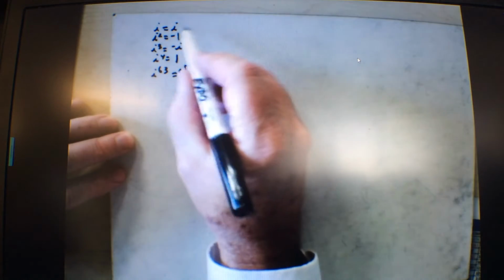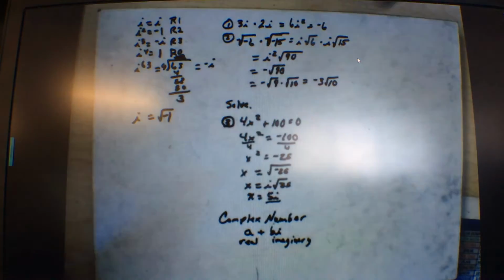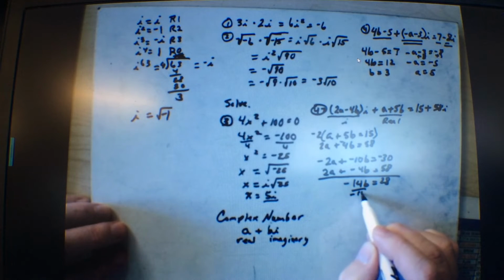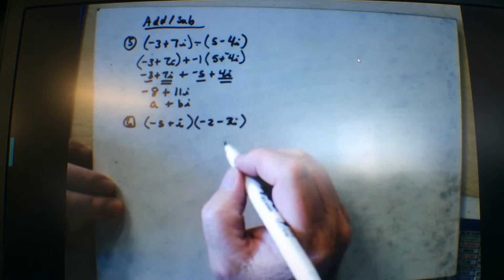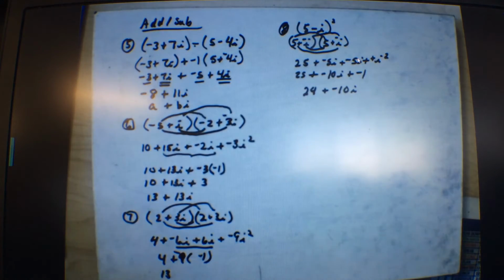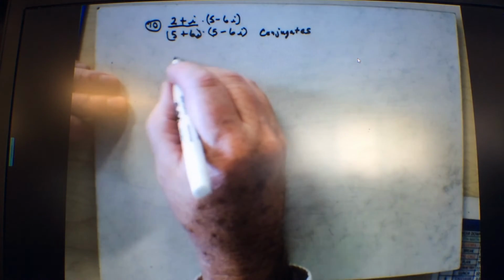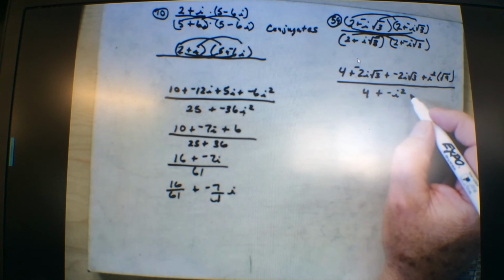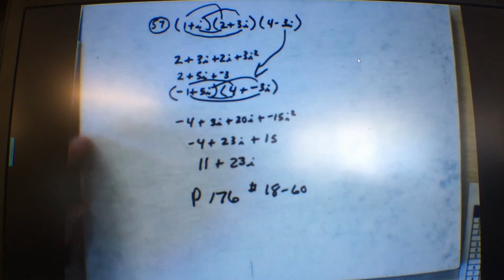Algebra II 3.3 Complex Numbers Part B